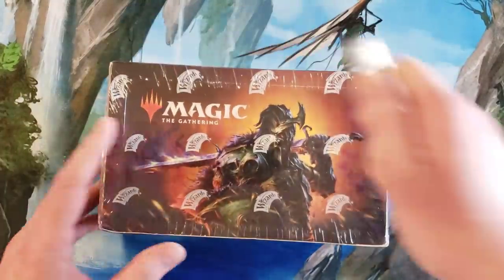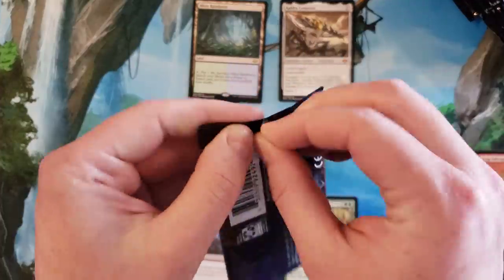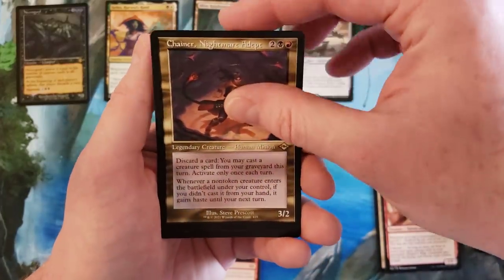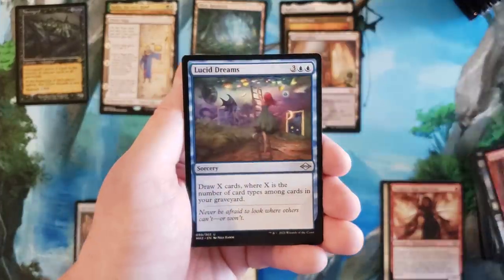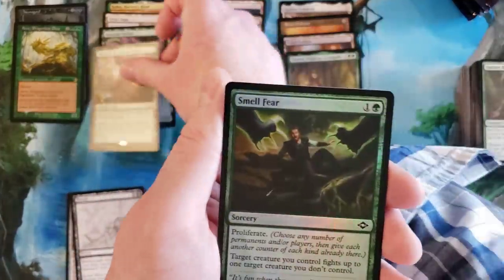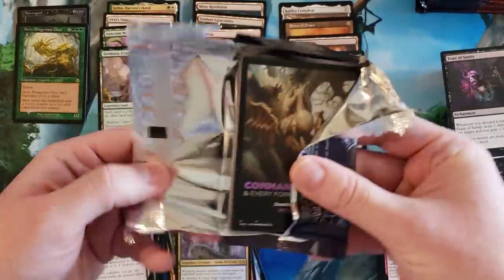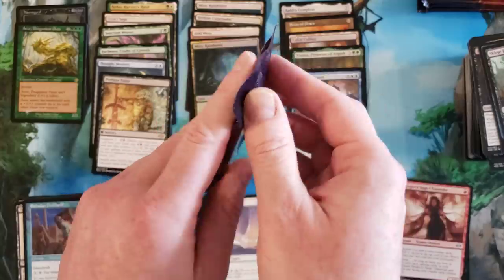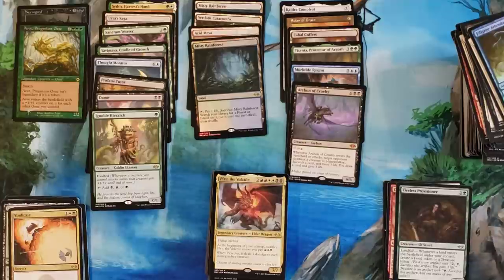Modern Horizons 2 Draft Box #6 - The juice doesn't stop flowing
For custom made playmats and sleeves, please visit yourplaymat.com!